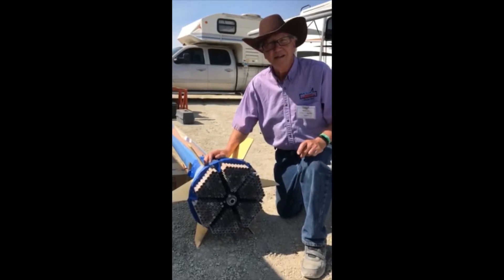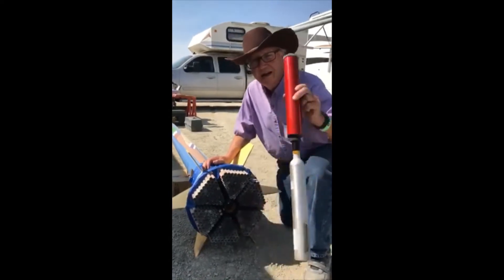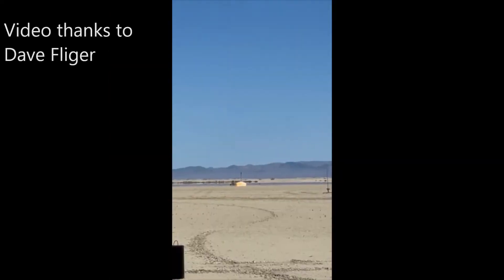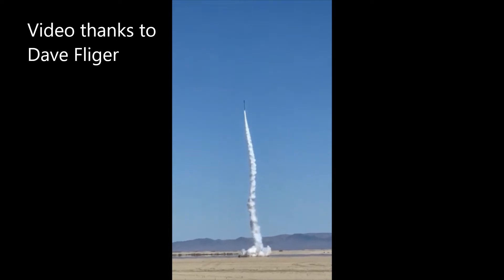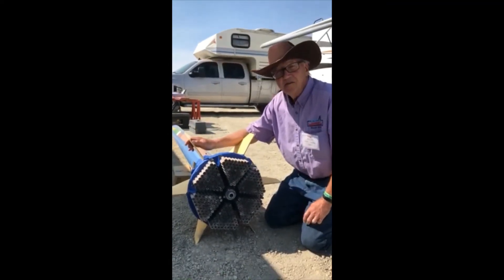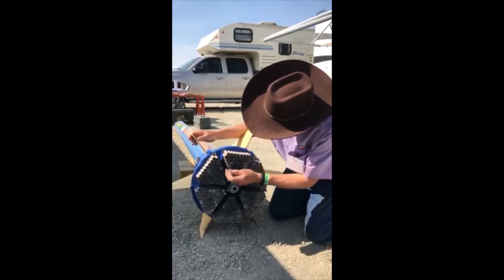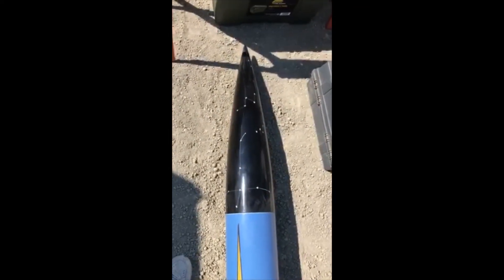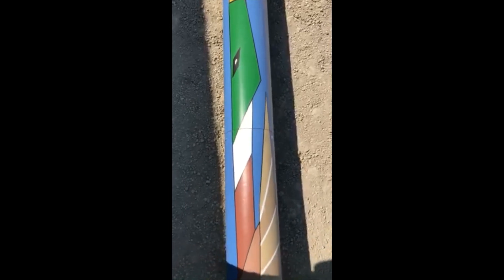Rocket Cluster Motor Record with 299 motors lit in one flight out of 313 attempted.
September 24, 2021 Bruce Lee and Jerry Amrhein launched a rocket with 313 rocket motor cluster, getting 299 of the motors to light setting the world record for the most rocket motors used on a single rocket and flight. The flight occurred at the Black Rock Desert under the auspices of Tripoli Rocketry Association's National Experimental launch, i.e. BALLS. The rocket had 312 Estes C6-0 rocket motors and one AeroTech hybrid J390 Turbo motor. Of the 313 total rocket motors, 299 lit and launched the rocket named "Cluster Duck" to the World Record for a clustered motor flight record. The rocket returned under parachute and was brought back for the final motor count which identified 14 motors not firing leaving 299 successfully fired. Ignition of the motors was accomplished using flash pan technology.